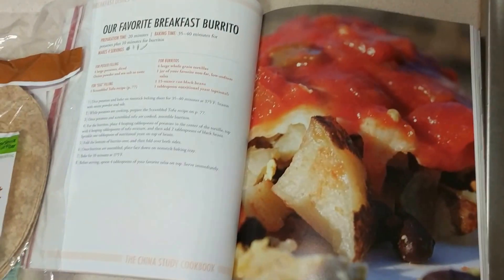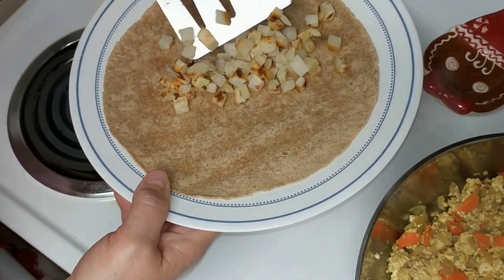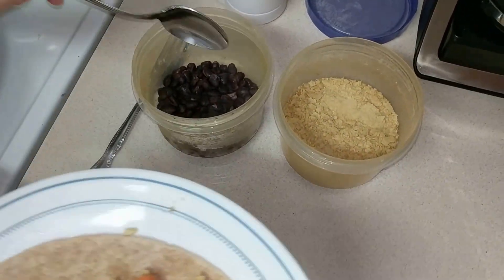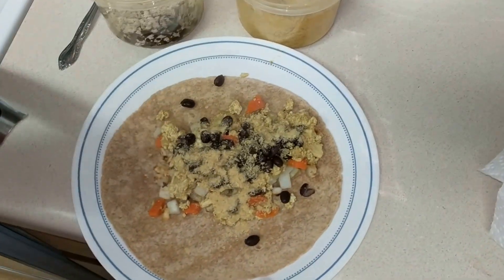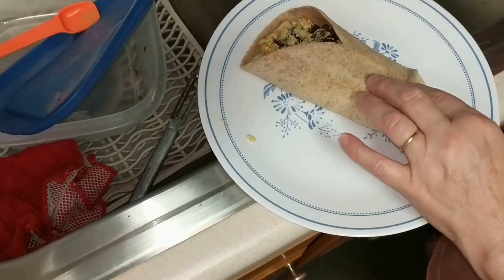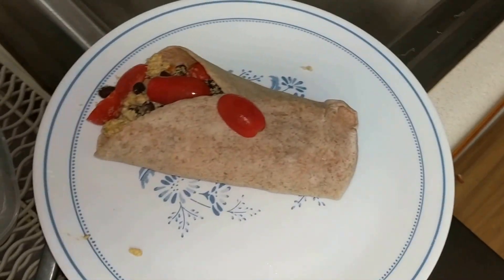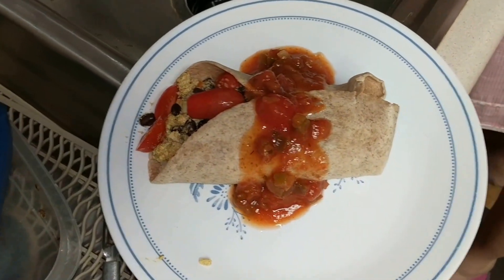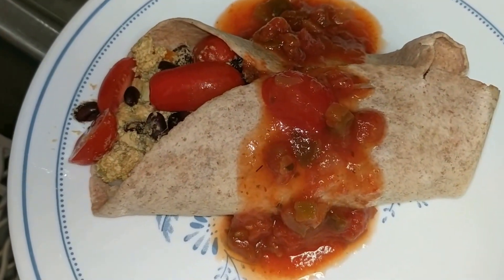The China Study Cookbook Favorite Breakfast Burrito